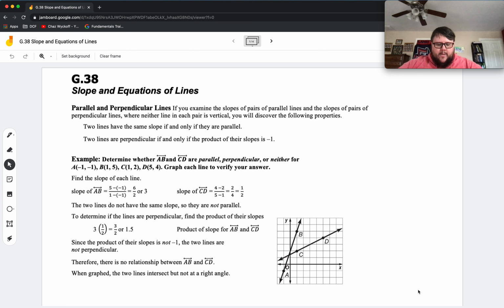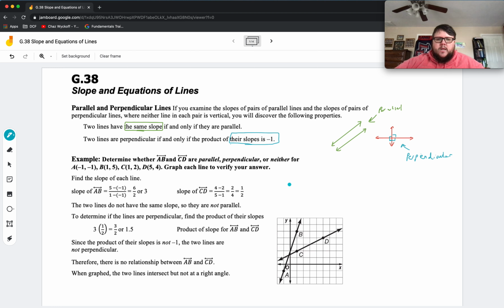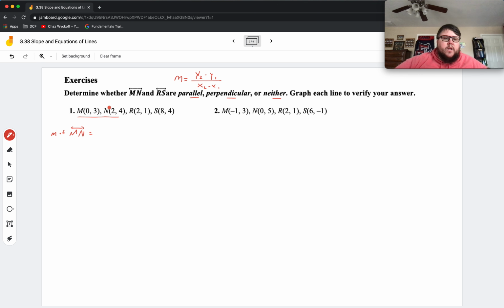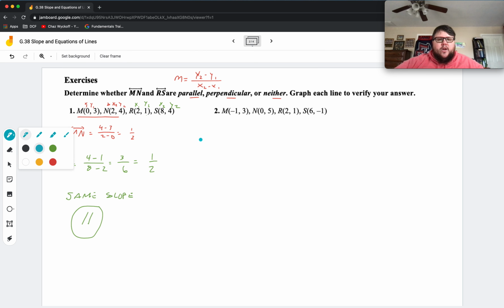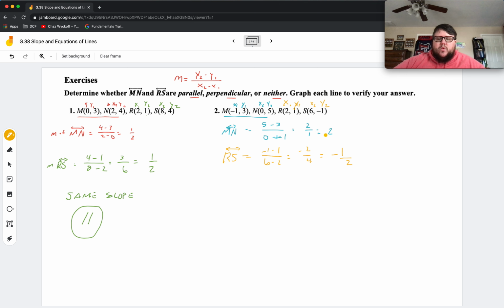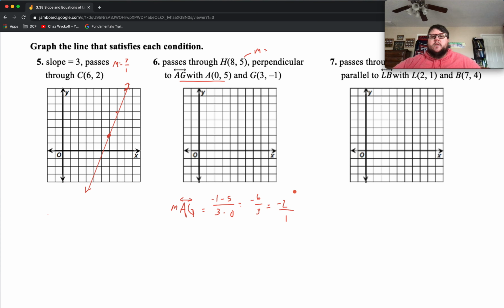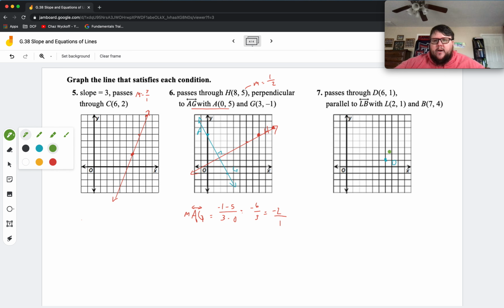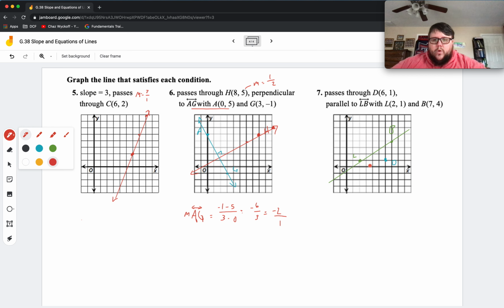G.38 Slope and Equations of Line